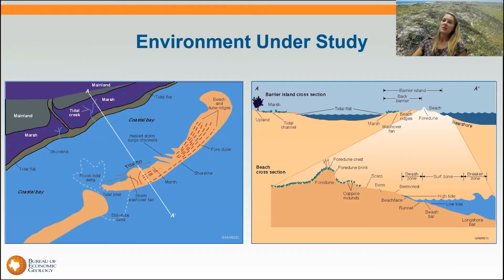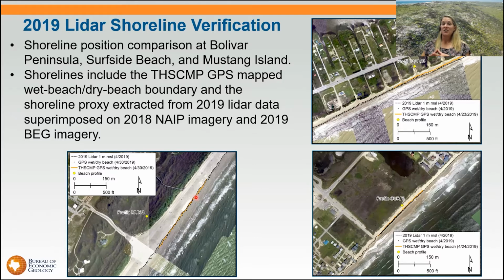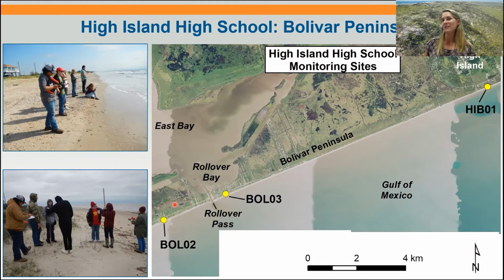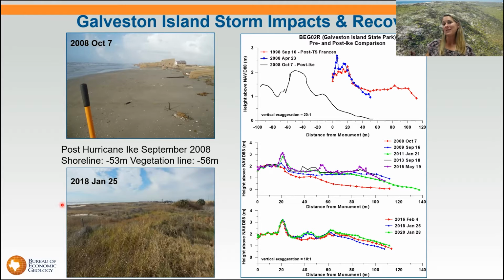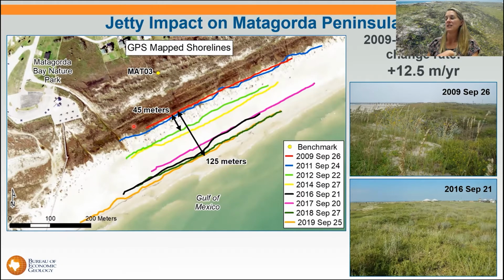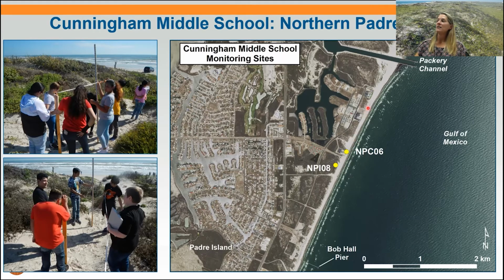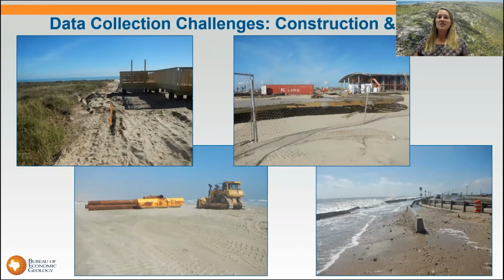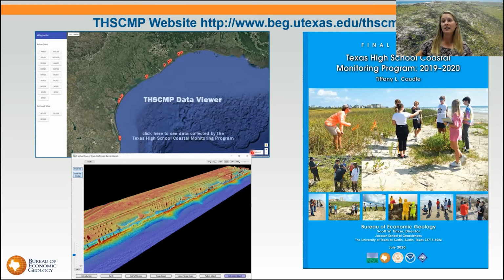The Texas High School Coastal Monitoring Program: a 20+ year outreach and research program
Speaker: Tiffany Caudle

Tiffany Caudle is a coastal geologist at the Bureau of Economic Geology. She is involved in projects that study shoreline change, coastal processes, coastal mapping, and severe storm effects and beach recovery. Tiffany is responsible for the Texas High School Coastal Monitoring Program, a research and outreach effort that works with students and teachers at eight coastal schools. She has a B.S. in Geology from Juniata College and a M.S. in Geology from the University of South Florida.

The Texas High School Coastal Monitoring Program (THSCMP) is a research and outreach effort that engages students in the study of the Texas coastal environment. Middle and high school students and teachers participating in THSCMP learn how to measure topography, map vegetation lines and shorelines with GPS, and observe weather and wave conditions. These students are active participants in the research project, which has the dual benefit of enhancing their science education while providing valuable data on the dynamic Texas coastline. Since 1997, data collected by THSCMP students have been used to investigate beach, dune, and vegetation-line recovery following tropical cyclones and monitor the effects of nourishment projects, beach maintenance practices, and jetty construction. Student data is also used in verifying shoreline positions for updates of Texas’ long-term shoreline change rates. The program not only provides hands-on education, but it also provides valuable data for coastal researchers and regulatory and coastal-stewardship agencies. Through these real-world examples of scientific observations, Texas students gain a better understanding of environmental issues and geologic processes affecting coastal communities.